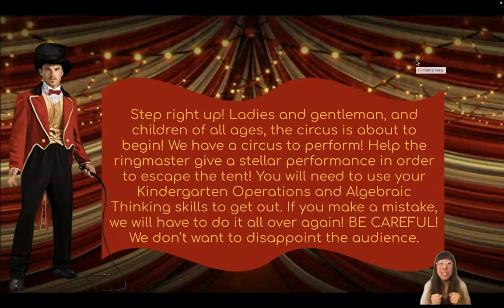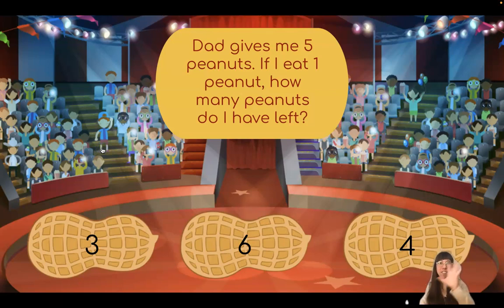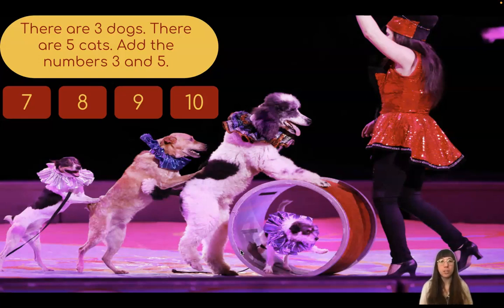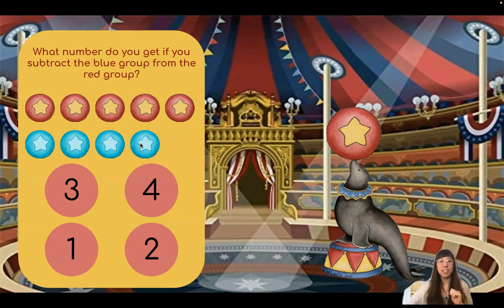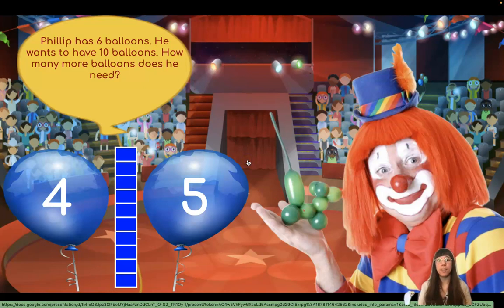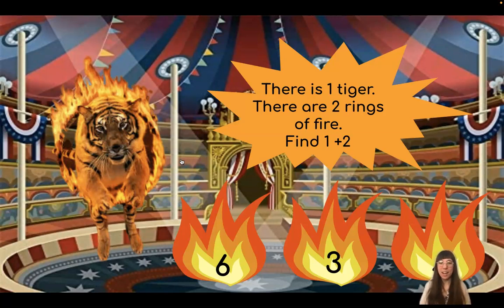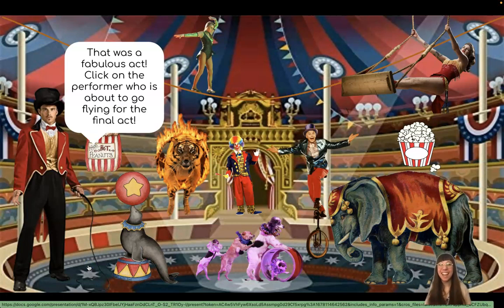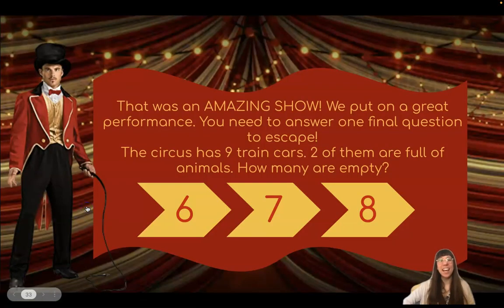Circus Escape Room: Kindergarten Math (Operations and Algebraic Thinking)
Join us as we use out kindergarten math skills to escape the circus! You'll need to count, add, subtract, and so much more!